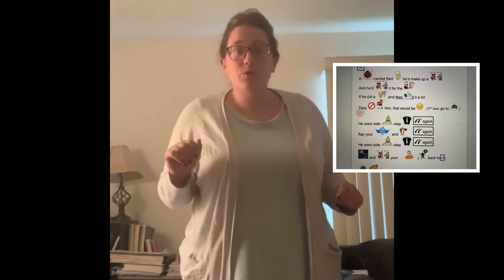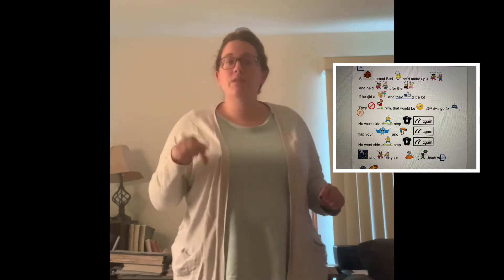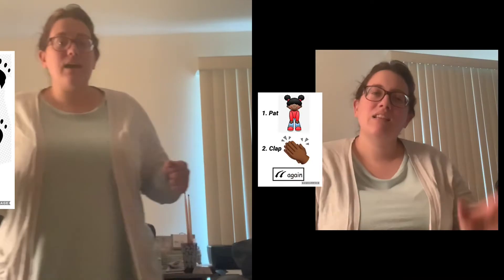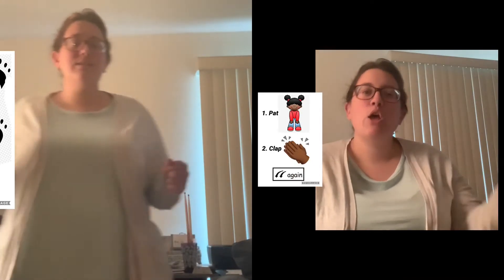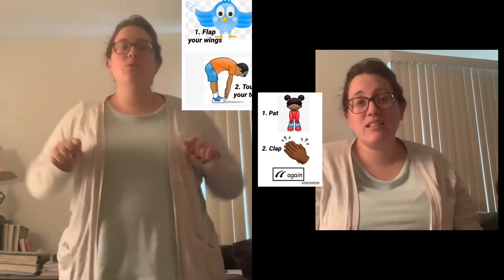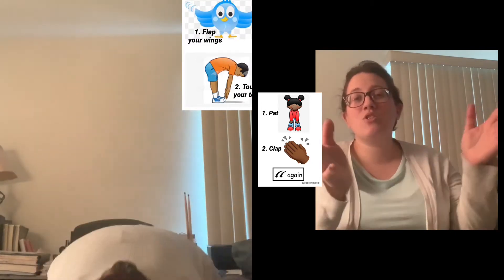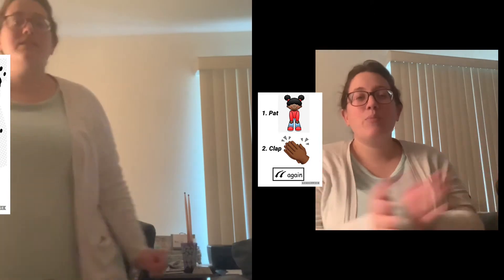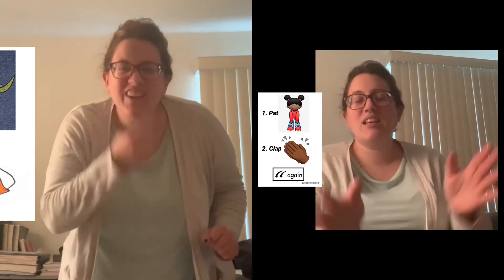A Turkey Named Bert with ostinato and pictures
Hi Friends 🖐 Ms. Jackie 🎶 here with a new song for the students and families of BDC. This video can be viewed by children of all ages.

“A Turkey Named Bert” was written by Randy Delelles and comes from the book “Making the Most of the Holidays - Songs, Poems and Dances for Children” (c) 1987.